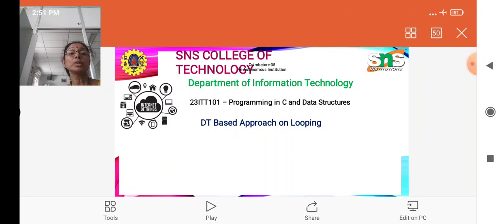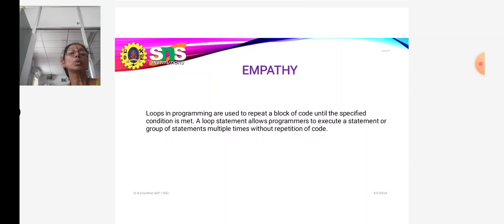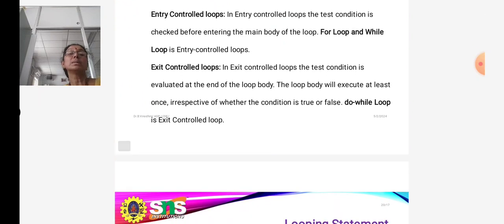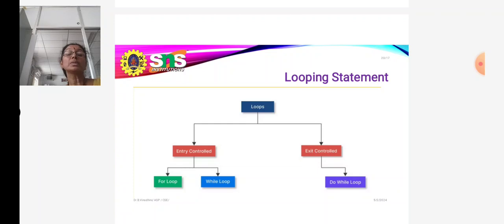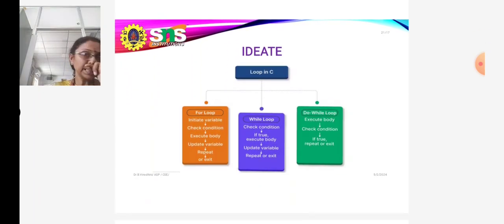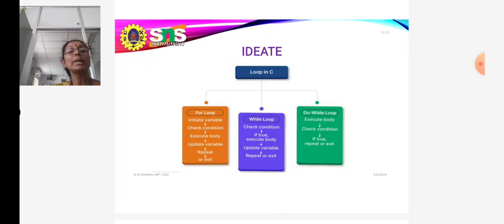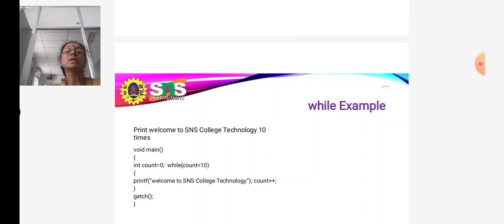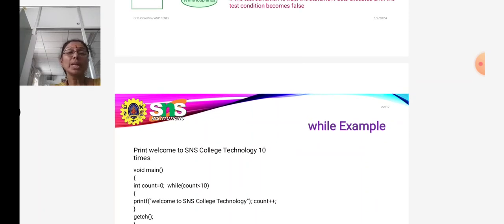Need of Looping_ C programming_ Dr.B.Vinodhini